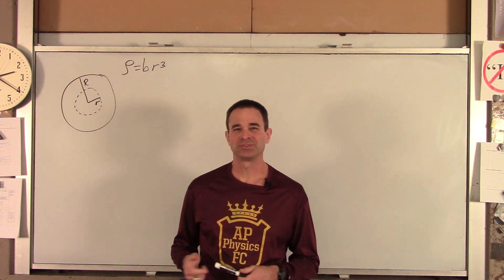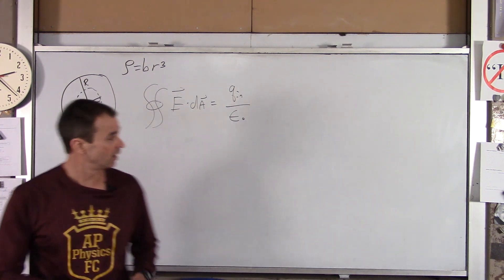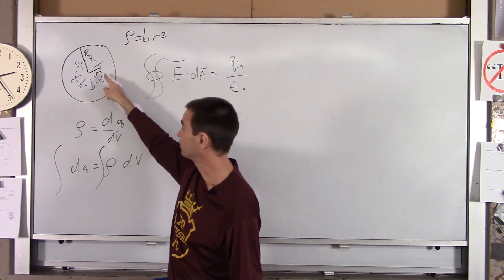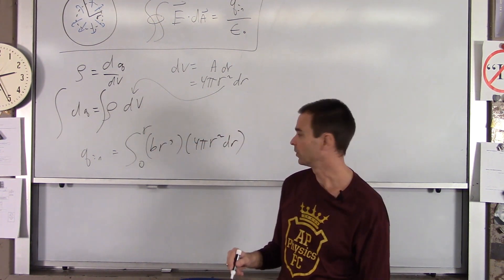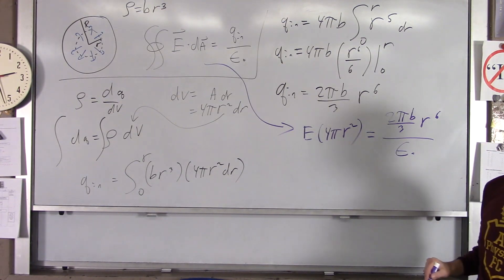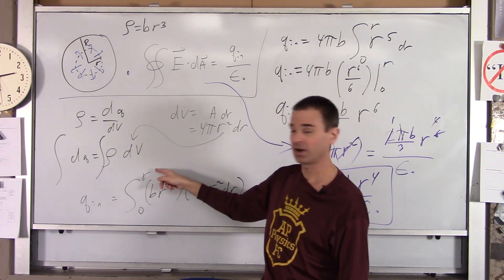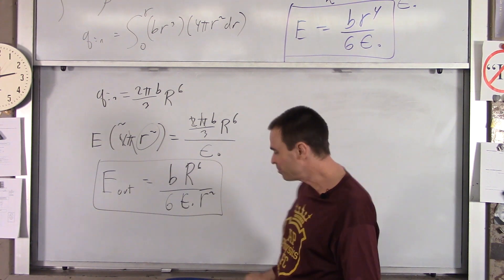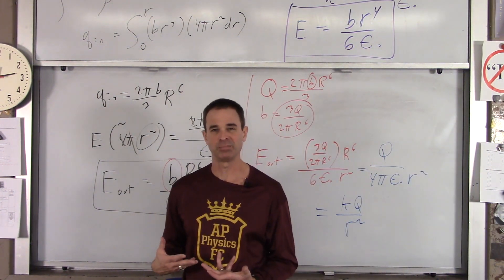AP C Ch 24 EX 01 Gauss E Field of Fuzzy Ball of Charge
Lyons Township High School AP Physics C Electrostatics Gauss's Law Ball of Charge